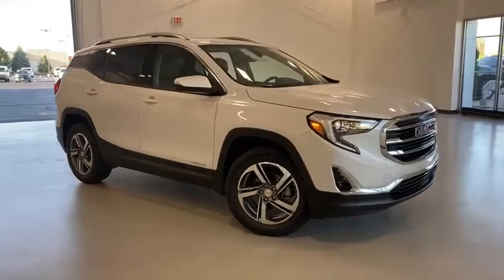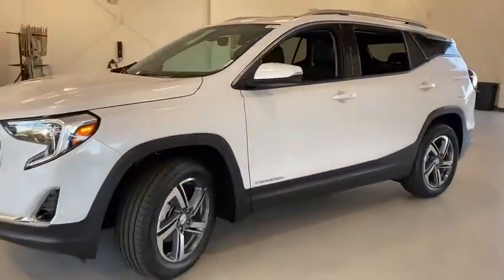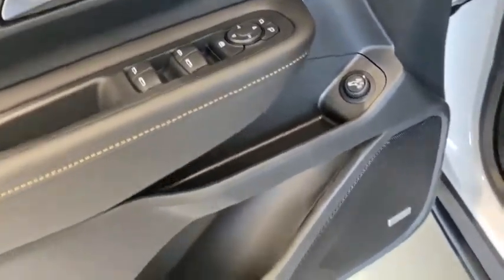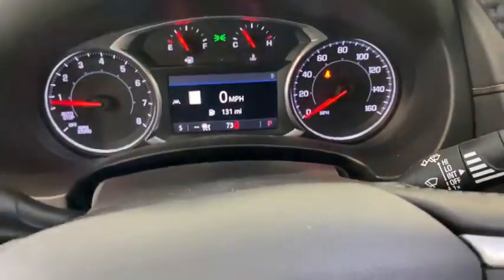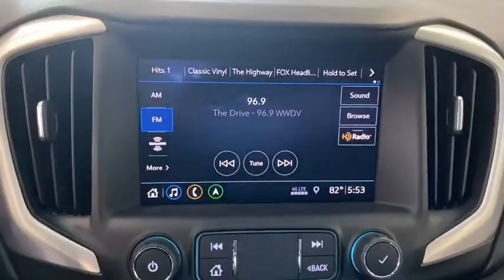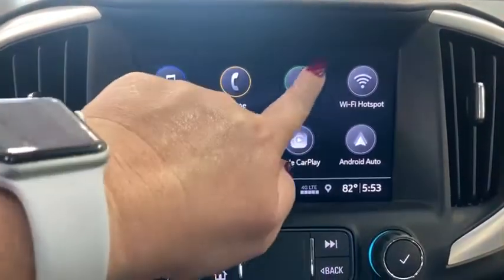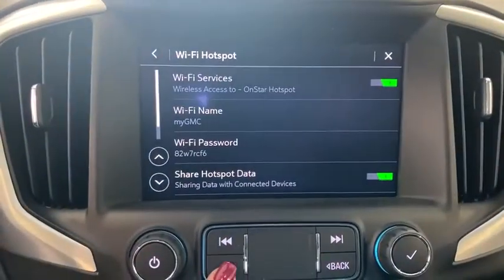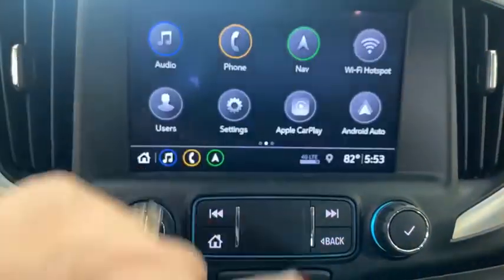2020 GMC Terrain Kenosha, Gurnee, Antioch, Burlington, Racine, WI G20671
White Frost Tricoat New 2020 GMC Terrain available in Kenosha, Wisconsin at Palmen Buick GMC Cadillac. Servicing the Gurnee, Antioch, Burlington, Racine, WI area.

2020 GMC Terrain White Frost Tricoat SLT 4D Sport UtilitybrAWD 9-Speed Automatic 1.5L DOHCbrbrAWD.brbrRecent Arrival! 25/28 City/Highway MPG